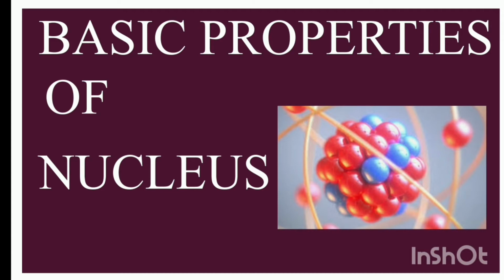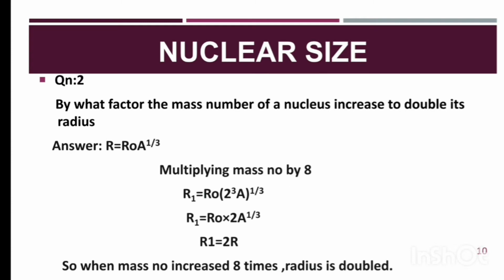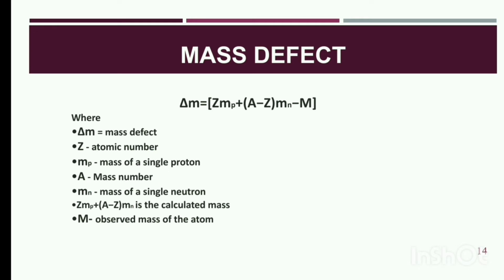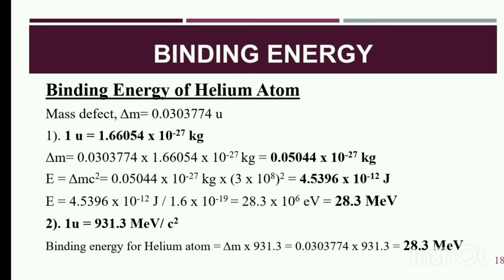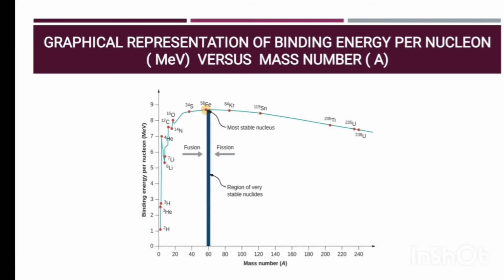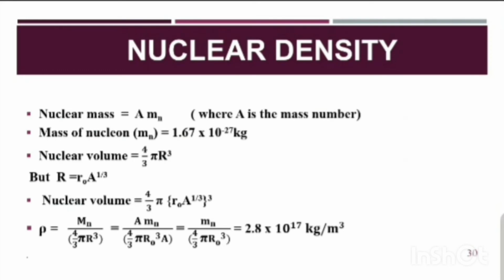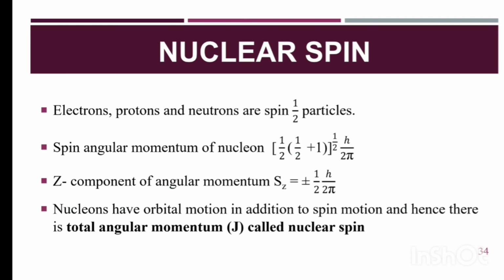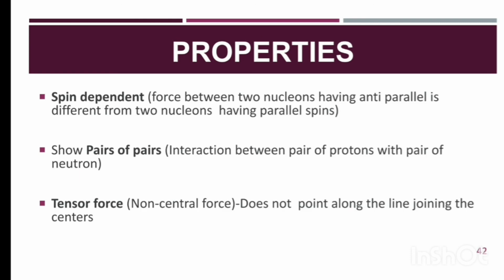Properties of Nucleus and Nuclear Force "WE WILL OVERCOME" Dept. of Physics, Sacred Heart College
The presentation as part of the complementary course
Leya Saju
Ria Rose
Ann Mary George
Aneena Maria
Swathikedini
Mentor: Dr. Pius Augustine
Department of Physics, Sacred Heart College.